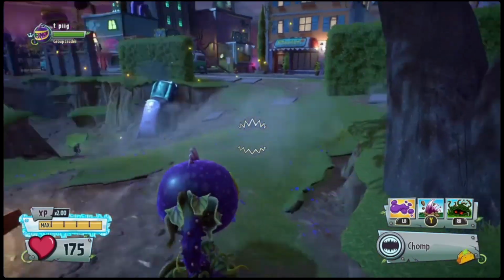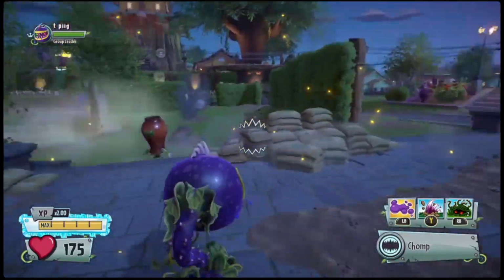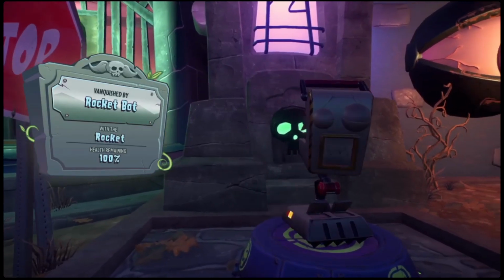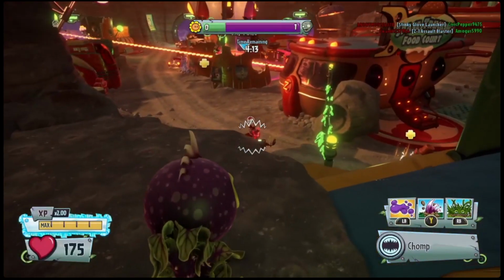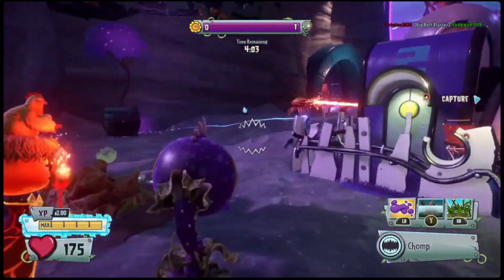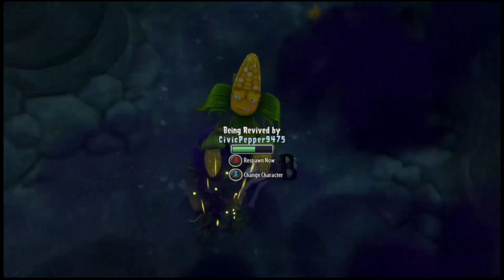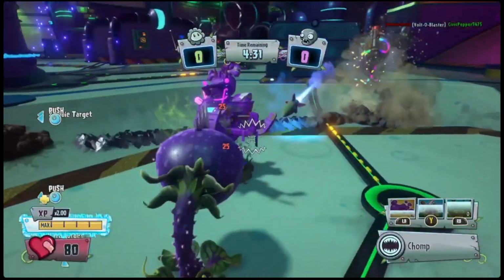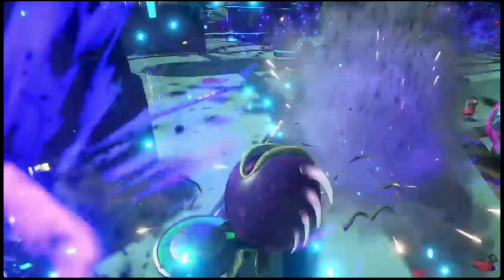How to DESTROY as Chomper (PVZ GW2)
I am a top chomper player and in this video I will give you tips and show you how to play as regular chomper in pvz gw2.

I LOVE ANSWEEEE